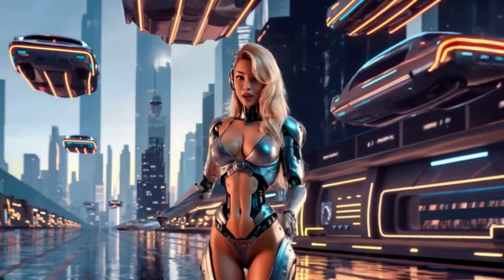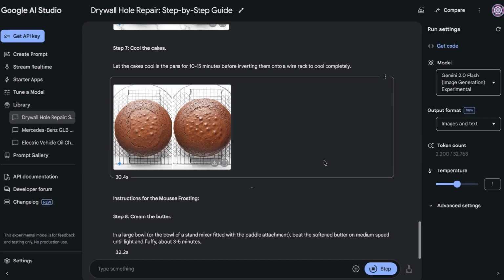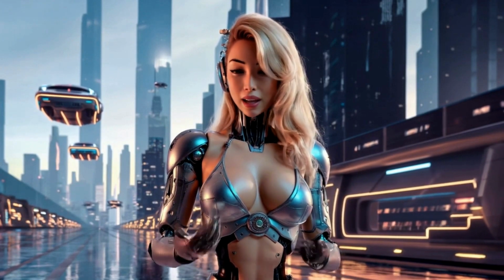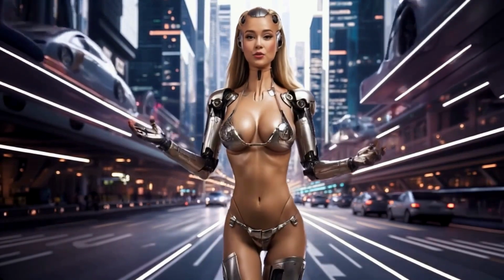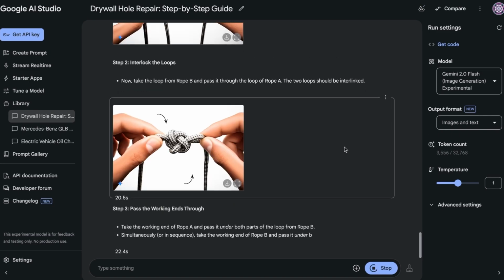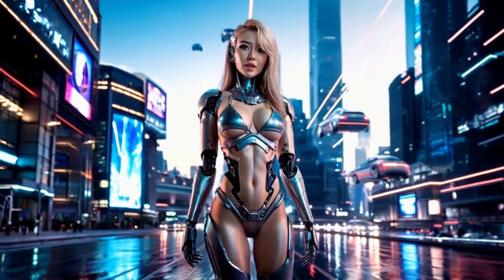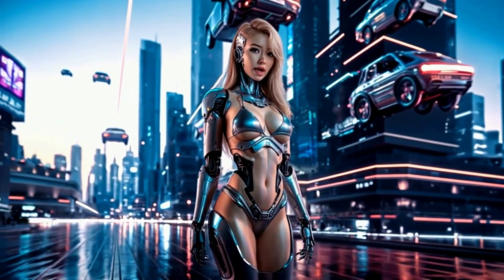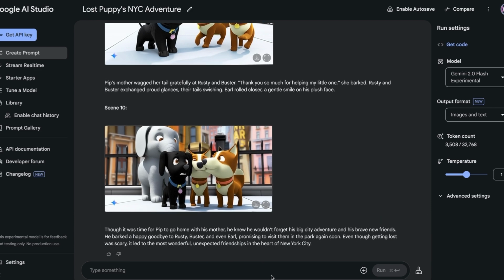UNLOCK YOUR AI POWERFLOW WITH AI STUDIO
Unlock your AI powerflow with our series on Google's AI Studio. We dive deep into unlocking Google AI Studio's new special abilities. In this episode we dive deep into Google's new Flash 2.0 AI model and  how you can utilize its  suite of impressive and rapidly expanding capabilities.

Try out Google's AI studio free!